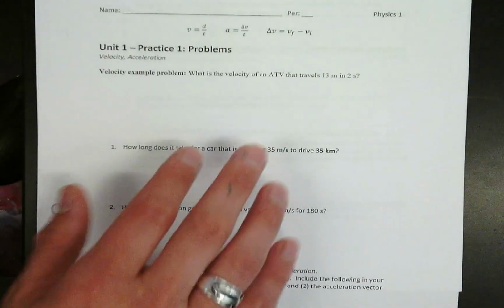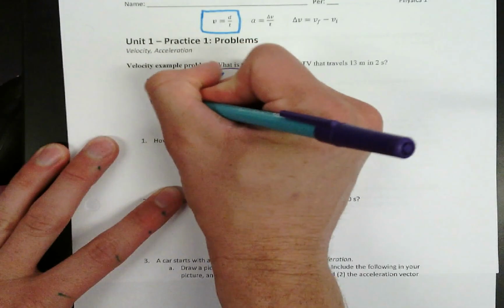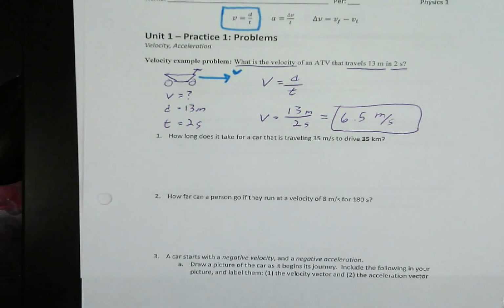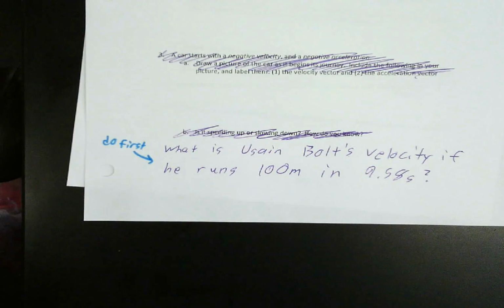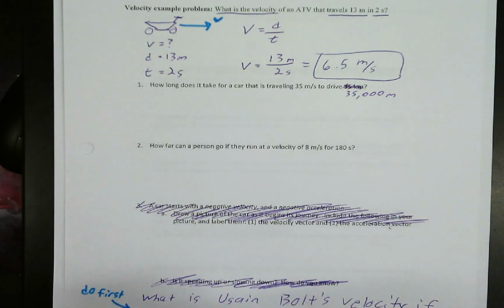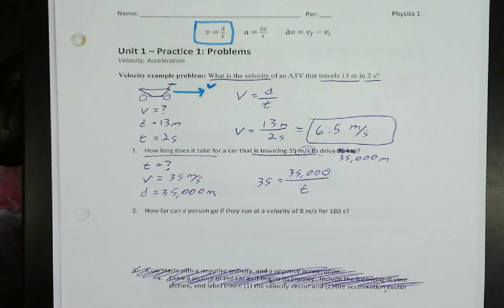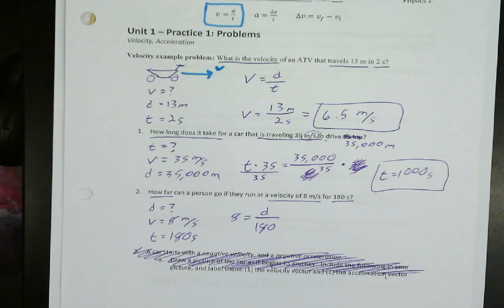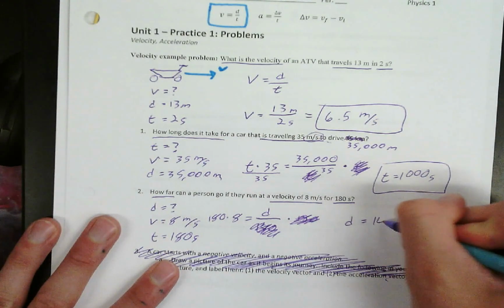Physics 1 - Motion Basics - Practice 1: Velocity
Mr. B shows how to solve velocity problems